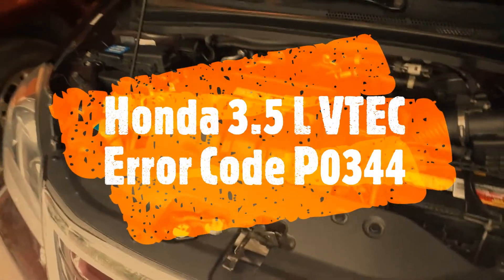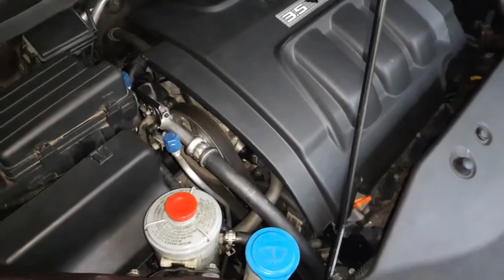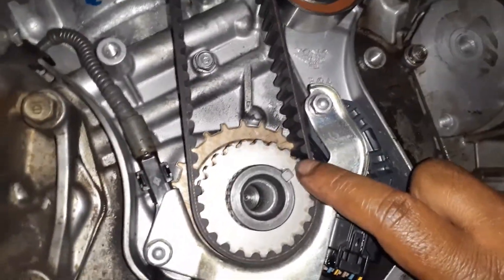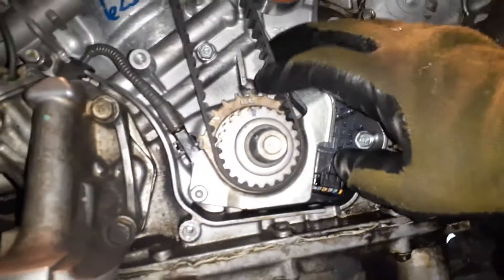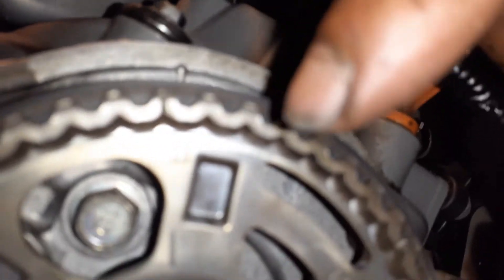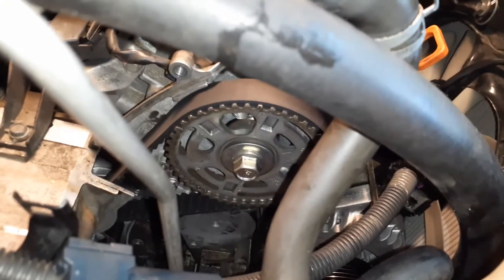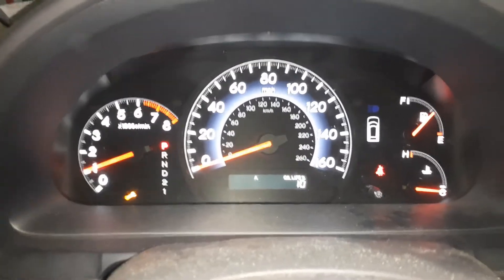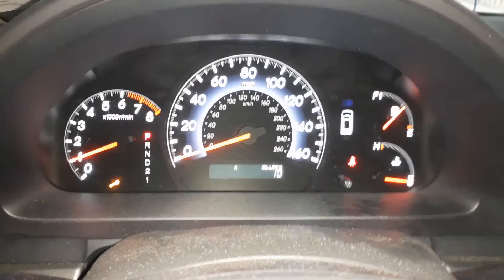Timing Belt Misalignment Problem - Honda/Acura 3.5L V6 Error Code P0344 P0340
OEM Aisin Timing Belt Kit TKH-002

Be careful buying Honda labeled parts from unknown sellers on websites such as eBay. There are lots of fake Honda labeled parts sold in the internet for cheap. A broken timing belt will cause expensive damage to your Honda engine. instead.

Parts Used:
Aisin TKH-002
Permatex Anti-Sieze
Honda Type 2 Coolant
Honda Steering Fluid

Tools Used:
Lisle 77080 19 mm Harmonic Balancer Socket
BETOOLL 50mm Crankshaft Crank Pulley Wrench Holder Tool
Porter Cable Impact Wrench
Craftsman Impact Wrench
Socket Set
1/2" Torque Wrench
3/8" Torque Wrench
Stanley Extendable Ratchet (85-782)
Tekton 6 Inch C-Clamp

This timing belt change was done on a 2010 Honda Odyssey 3.5L VTEC J35 engine. The process is similar for 2005, 2006, 2007, 2008, 2009, 2010 Honda Odyssey. This also applies to other models of Honda with this 3.5L engine such as Honda Pilot, Honda Ridgeline, Honda Accord, Honda Accord Crosstour, Acura MDX, Acura TL and Acura RL. This also applies to Saturn with Honda 3.5L engine.